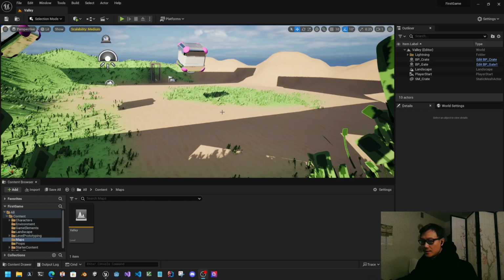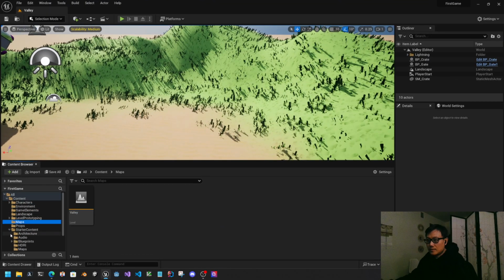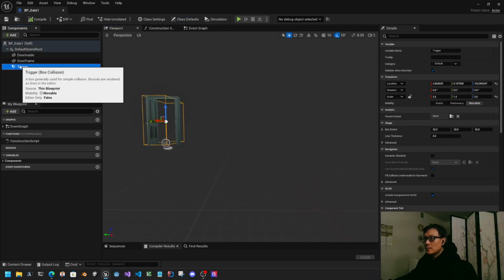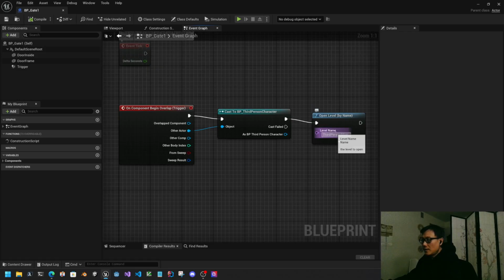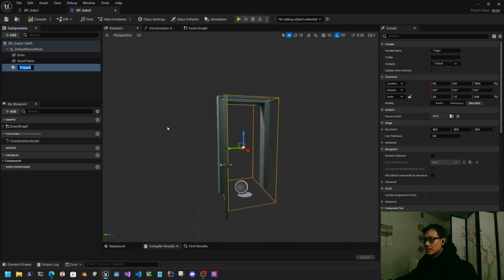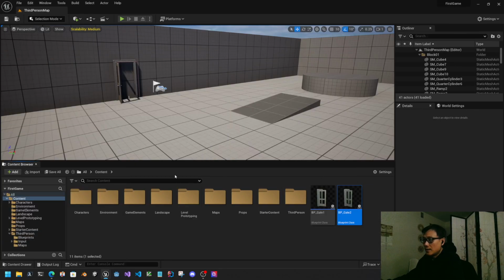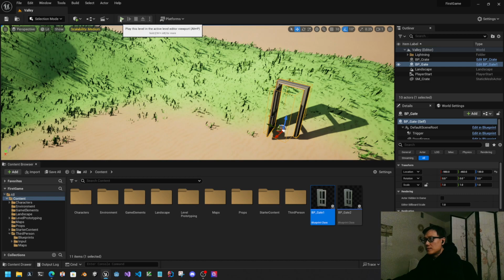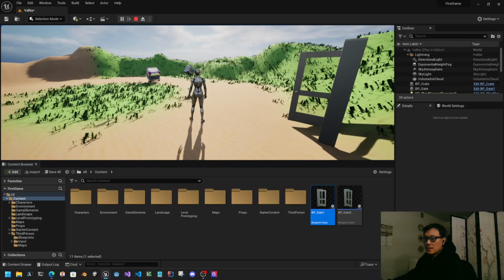Changing Game Level or Game Map in Unreal Engine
Yes, using collision bounding boxes to trigger transitions between game levels or areas is a common technique in game development, particularly in open-world or level-based games. This approach provides a smooth and interactive way to change scenes or load new areas without requiring explicit user actions.

The idea is to place invisible bounding boxes (or "triggers") at certain points in the game world. When the player or a specific game entity collides with this bounding box, an event is triggered to load a new level, scene, or game map. This can be used to transition seamlessly between areas, levels, or game states.

Common Use Cases:
Doors and Portals: When a player enters a bounding box near a door, it triggers loading the next room or level.
Level Boundaries: When a player reaches the end of a level, the collision box triggers loading the next stage.
Overworld to Dungeon: In RPG games, walking into a bounding box at the entrance of a dungeon transitions the player into the dungeon level.
Cutscenes or Events: Colliding with a trigger box can also initiate cutscenes, spawn enemies, or activate scripted events.
Implementation Overview:
The implementation varies depending on the game engine you are using (e.g., Unity, Unreal Engine, Godot), but the concept is similar:

Create a Bounding Box: Place a collider (box, sphere, or other shapes) in the scene where you want the level transition to happen.
Set the Collider to be a Trigger: Mark the collider as a trigger so that it doesn't block the player's movement but detects when the player enters it.
Handle the Collision Event: Write a script that listens for the collision event. When the player enters the trigger, execute the logic to load the new scene or level.